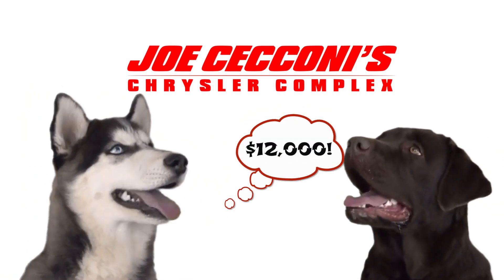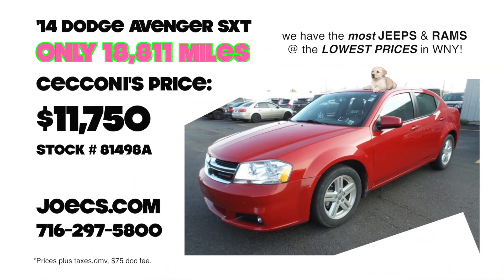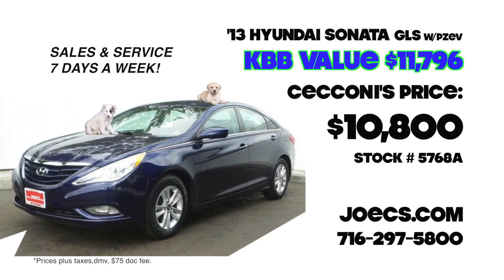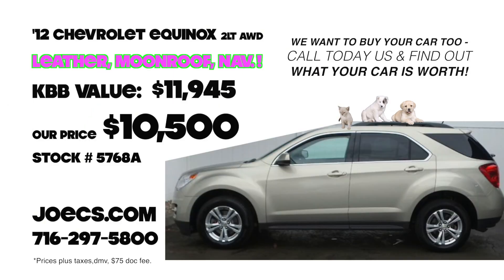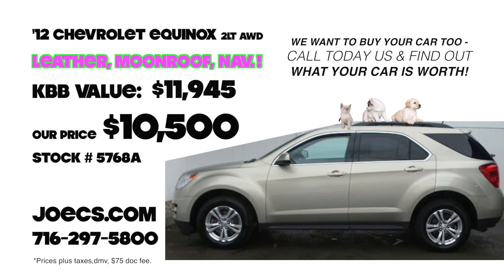Affordable used vehicle at Joe Cecconi's Chrysler - September 2018